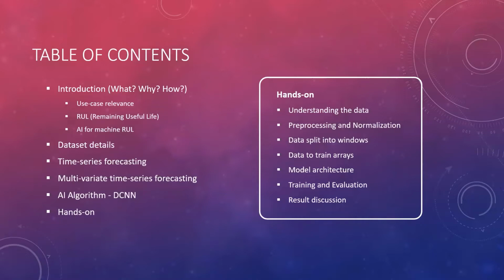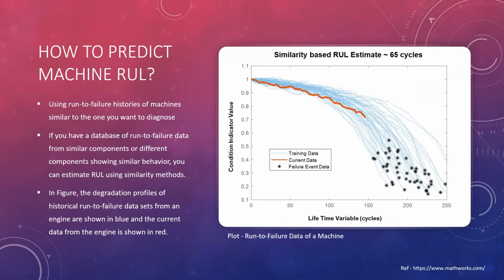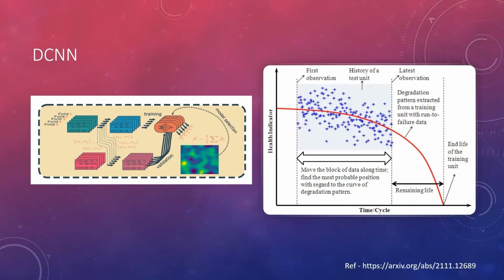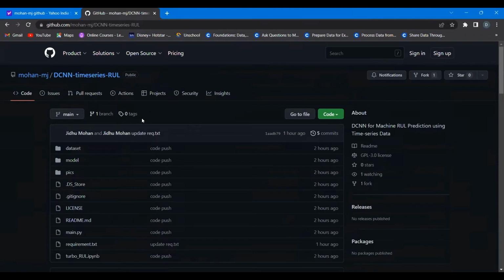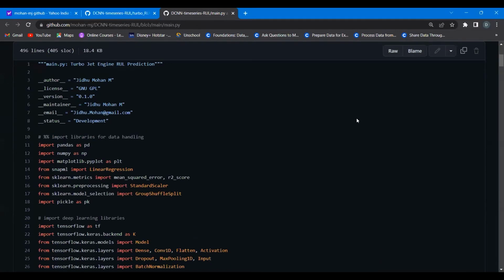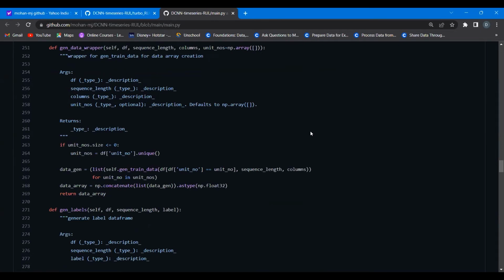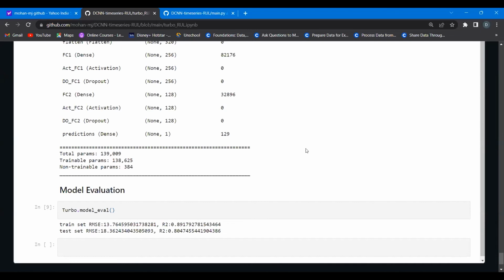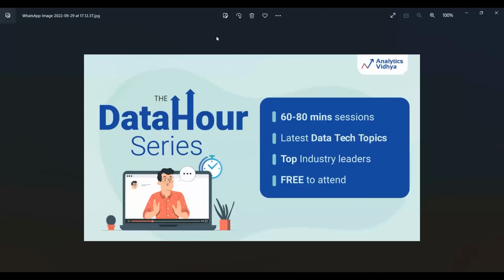DCNN for Machine RUL Prediction using Time-series Data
RUL is the remaining time or cycles that the machine is likely to operate without any failure. By estimating RUL the operator can decide the frequency of scheduled maintenance and avoid unplanned downtime.

In this DataHour, Jidhu will explain the RUL (Remaining Useful Life) estimation of a machine using sensor data using realistic multivariate time-series data for leveraging the power of deep neural networks in the hands-on. He will also focus on how you can build a DCNN (Deep Convolutional Neural Networks) model for the prediction.